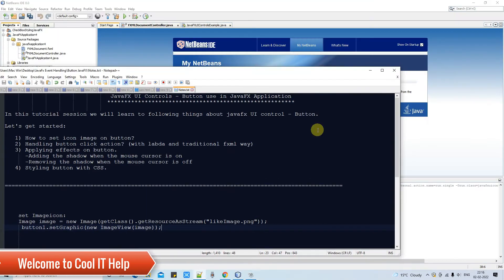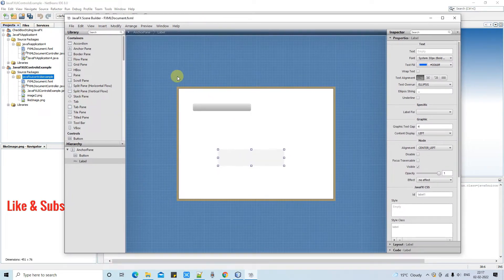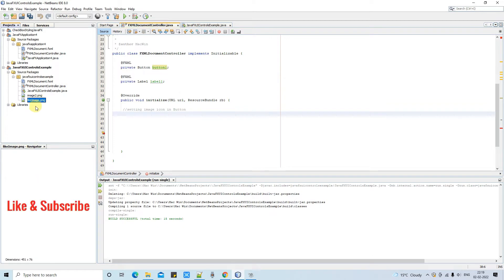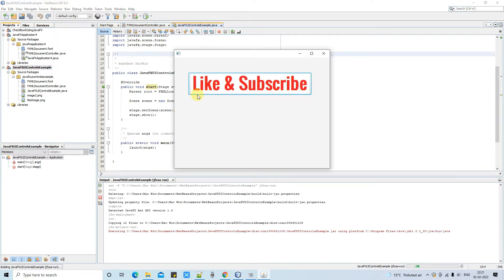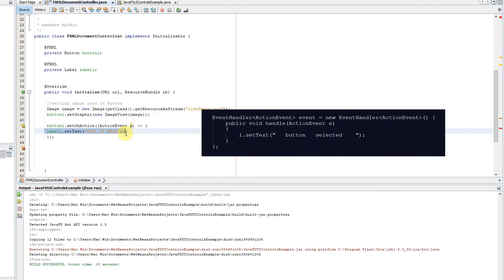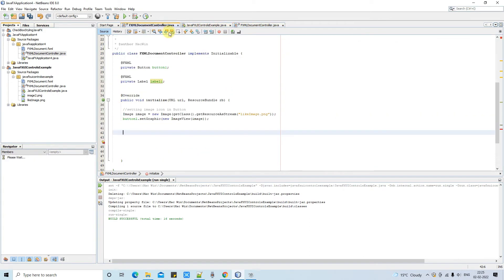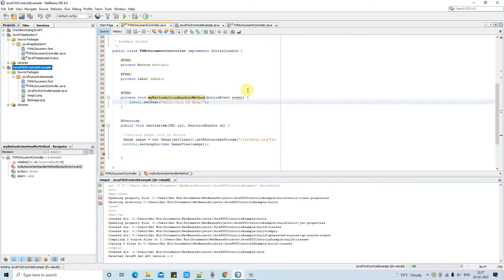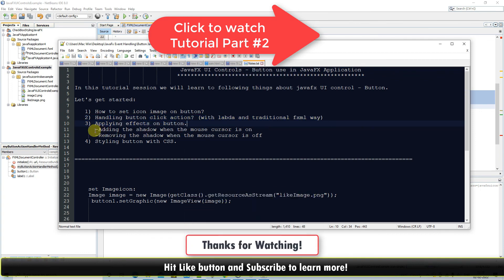JavaFX UI Controls - Button use in JavaFX Tutorial Part #1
In this tutorial session, we will learn the following things about JavaFX UI control - Button. In this tutorial session, we will discuss points 1 and 2.
and remaining points 3 and 4 will be discussed in the second of this tutorial. Please check the below link:

In this part 1 session, we will discuss points 1 and 2 only.
Let's get started:
   1) How to set the icon image on the button?
   2) Handling button click action? (with lambda and traditional FXML way)
   3) Applying effects on the button.
      -Adding the shadow when the mouse cursor is on
      -Removing the shadow when the mouse cursor is off
   4) Styling button with CSS.

If you found this Video tutorial useful and would like to support me, you can do so by buying me a coffee using below link!